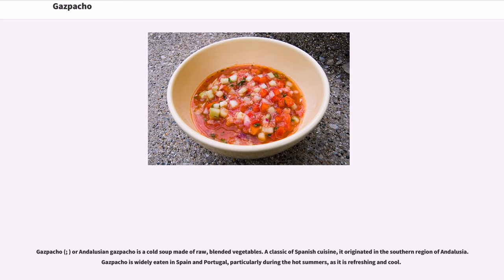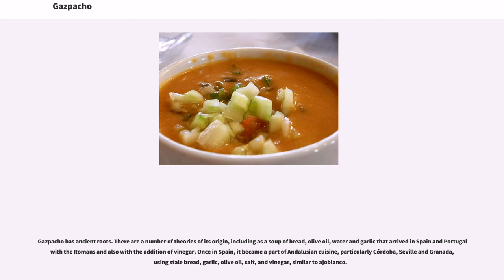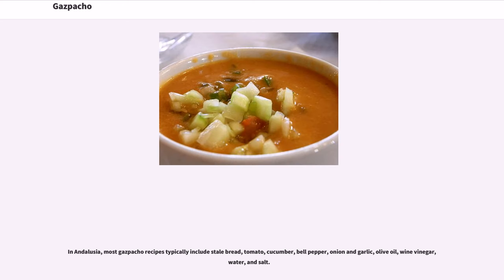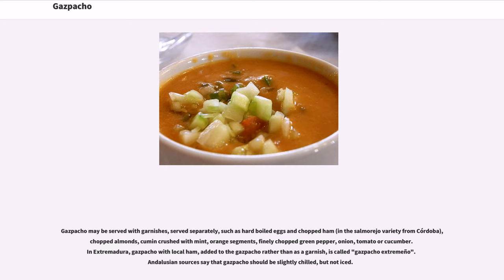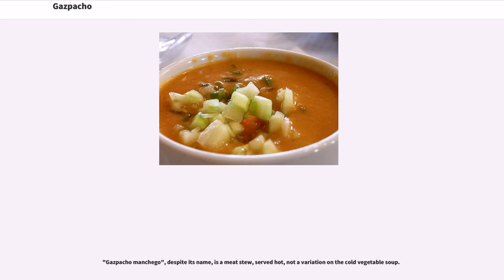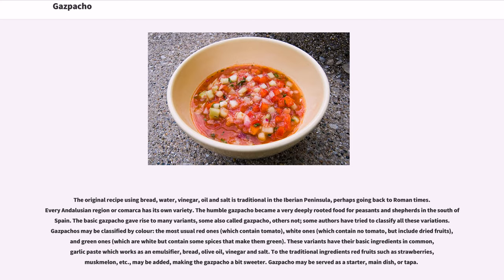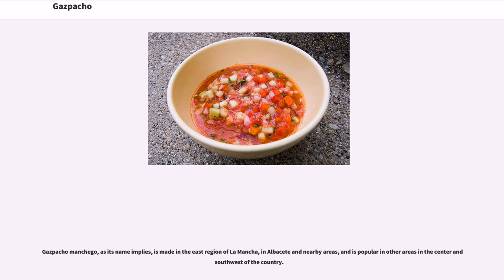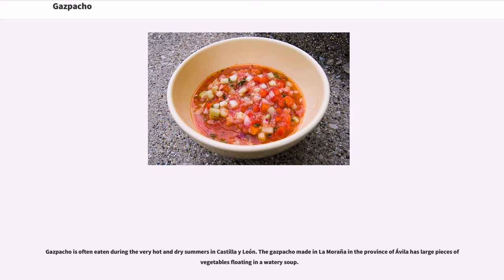Gazpacho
Gazpacho (; ) or Andalusian gazpacho is a cold soup made of raw, blended vegetables. A classic of Spanish cuisine, it originated in the southern region of Andalusia. Gazpacho is widely eaten in Spain and Portugal, particularly during the hot summers, as it is refreshing and cool.

There are other recipes called "gazpacho", such as "gazpacho manchego", which is very different from Andalusian gazpacho. There are also a number of dishes that are closely related to Andalusian gazpacho and often considered variants thereof, such as ajoblanco, salmorejo, pipirrana, porra antequerana (closer to a bread soup), cojondongo and Portuguese gaspacho ().

Gazpacho has ancient roots. There are a number of theories of its origin, including as a soup of bread, olive oil, water and garlic that arrived in Spain and Portugal with the Romans and also with the addition of vinegar. Once in Spain, it became a part of Andalusian cuisine, particularly Córdoba, Seville and Granada, using stale bread, garlic, olive oil, salt, and vinegar, similar to ajoblanco.

During the 19th century, the red gazpacho evolved when tomatoes were added among the ingredients. This version was spread internationally.

There are many modern variations of gazpacho, often in different colors and omitting the tomatoes and bread in favor of avocados, cucumbers, parsley, watermelon, grapes, meat stock, seafood, and other ingredients.

In Andalusia, most gazpacho recipes typically include stale bread, tomato, cucumber, bell pepper, onion and garlic, olive oil, wine vinegar, water, and salt.

The following is a typical modern method of preparing gazpacho:

Traditionally, gazpacho was made by pounding the vegetables in a mortar with a pestle; this more laborious method is still sometimes used as ...